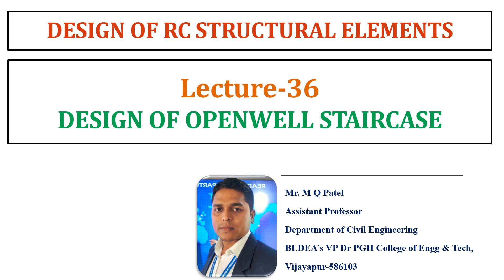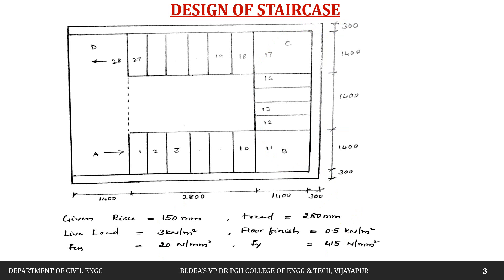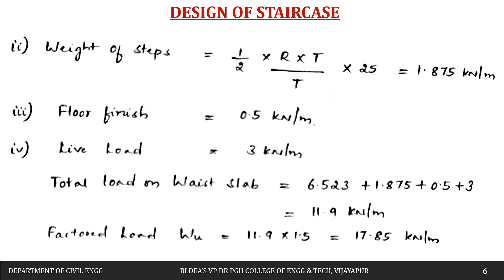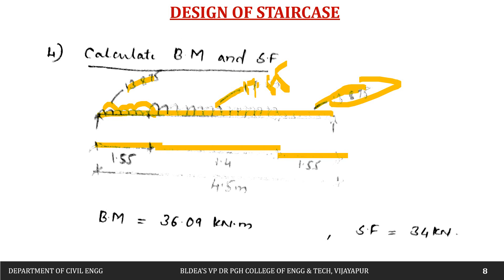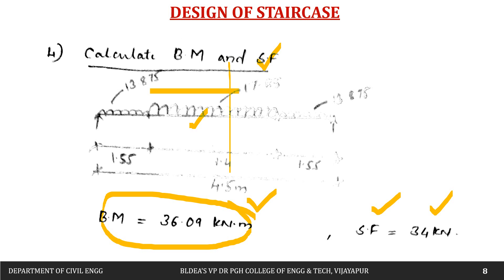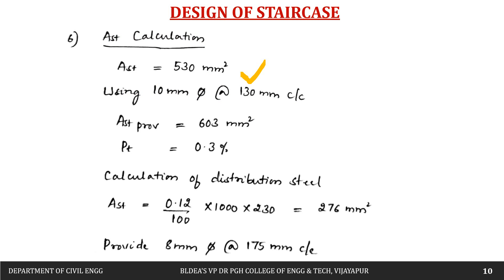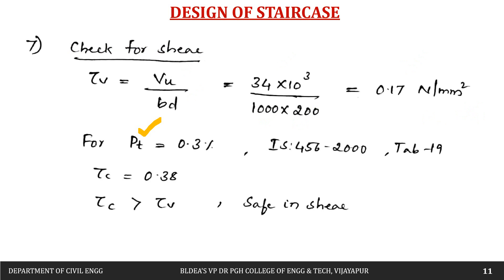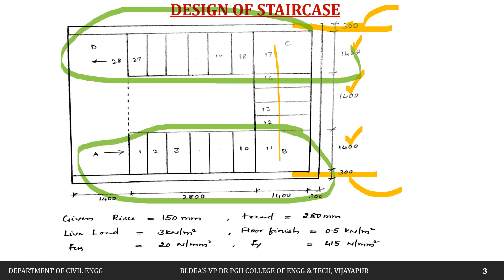Design of Open well Staircase II Lecture-36 II Module-4 II DRCSE